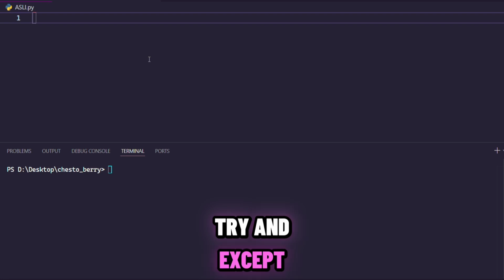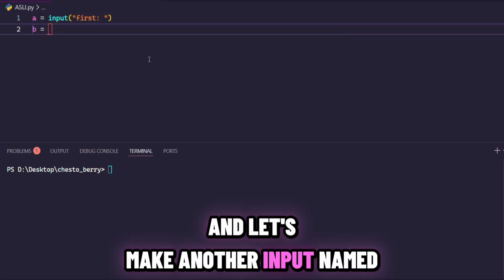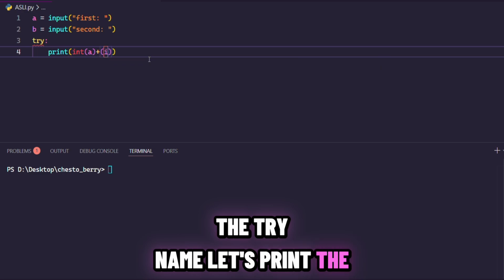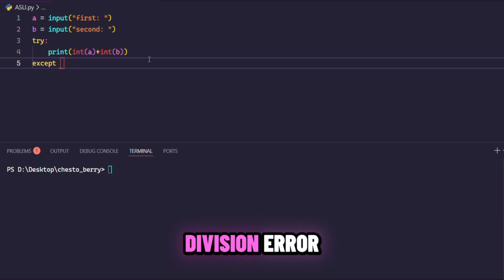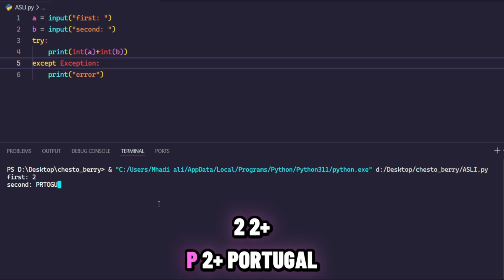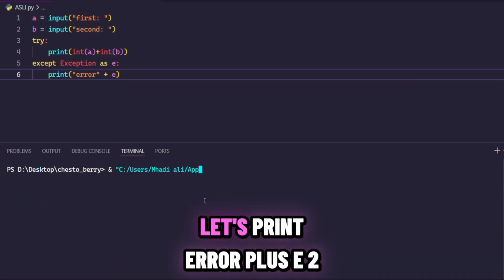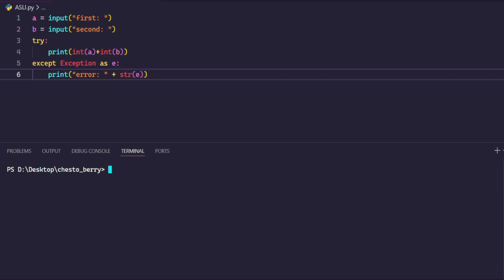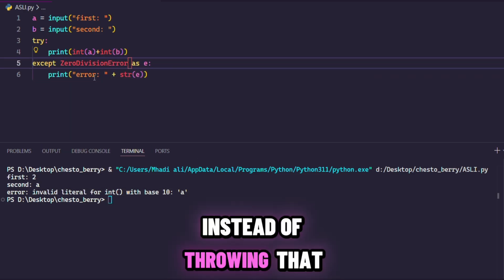Python Try & Except in 2 minutes!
Learn Python Try and Except in just 2 minutes 🚀
In this short Python tutorial, I explain how try and except works for error handling, why it’s important, and how you can prevent your Python programs from crashing.
This video is perfect for:
Python beginners 🐍
Students learning error handling
Anyone who wants to write cleaner & safer code
🔥 What you’ll learn:
What is try and except in Python
How Python handles errors
Simple real-life example
Why try/except is better than crashing your program

RELATED QUERIES 🔍
python,
python try except,
try and except python,
python error handling,
python exceptions,
python tutorial,
python in 2 minutes,
python shorts,
python short tutorial,
learn python,
python for beginners,
python basics,
python coding,
programming in python,
coding shorts,
coding for beginners,
software development,
developer tips,
python crash handling,
python try block,
python except block,
python error fix,
python mistakes,
python learning,
python education,
python tips and tricks,
quick python tutorial,
python explained,
learn coding,
beginner python tutorial,
python examples,
python syntax,
coding tutorial,
tech shorts,
education shorts,
yt shorts python,
python reel